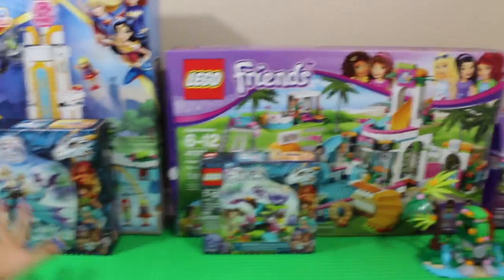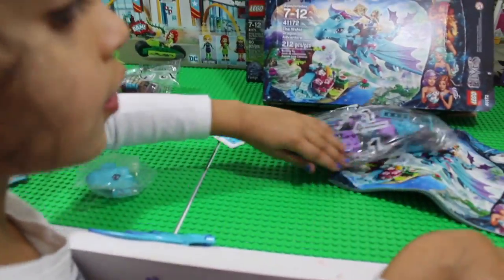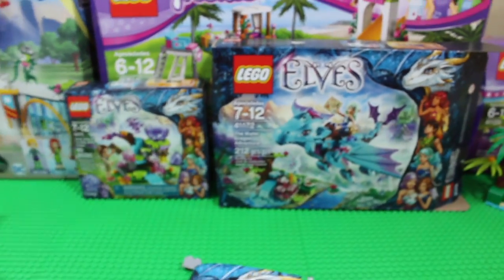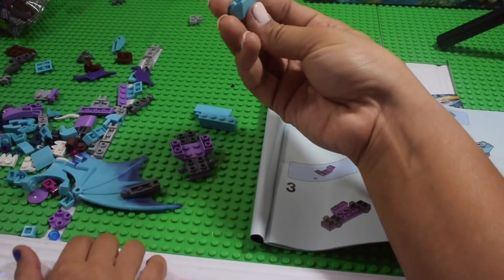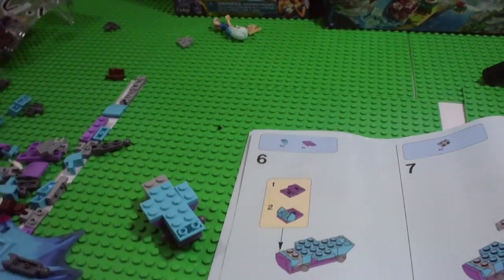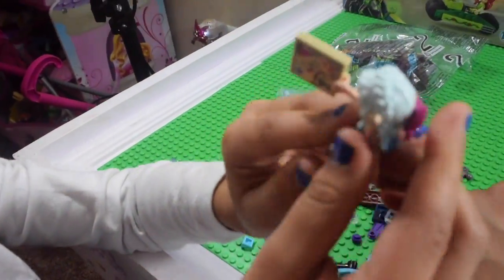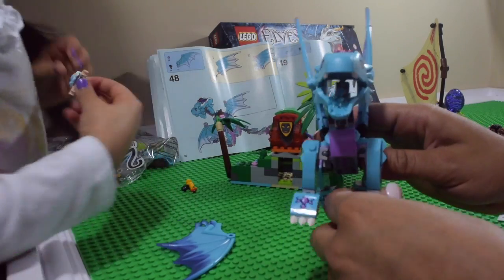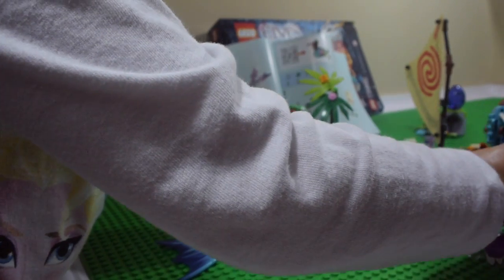Lego Build w/ Ana & Emi: Lego Elves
Doing this was a lot of fun, there was so much footage. The girls love to play with legos they like to build but more the creativity pack than following instructions.